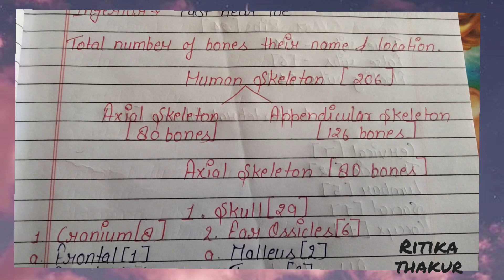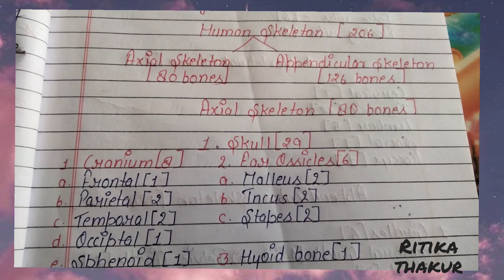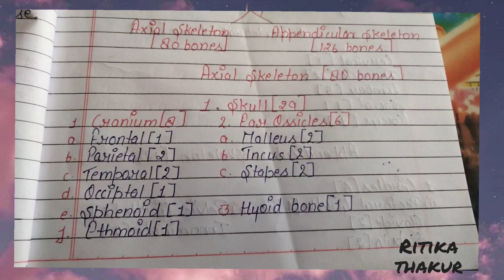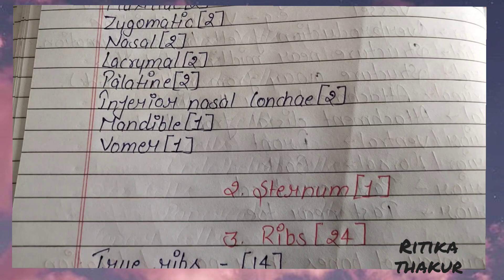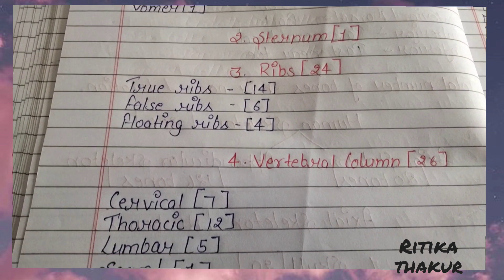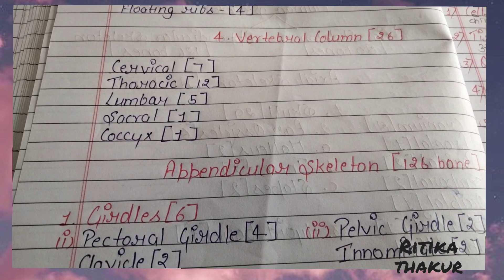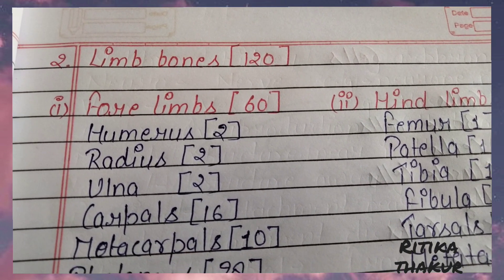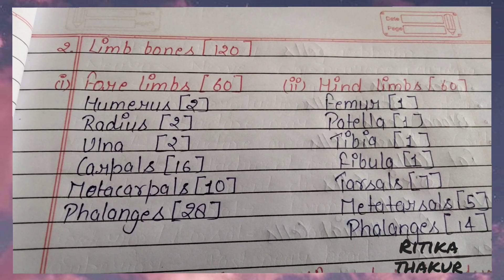Human bones name and location || human skeleton